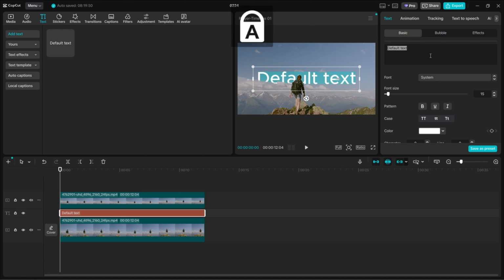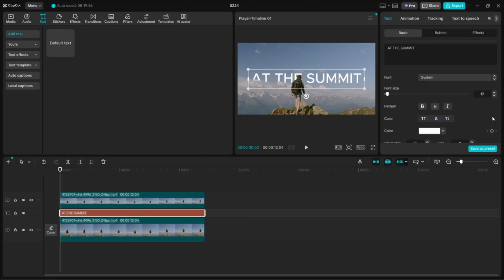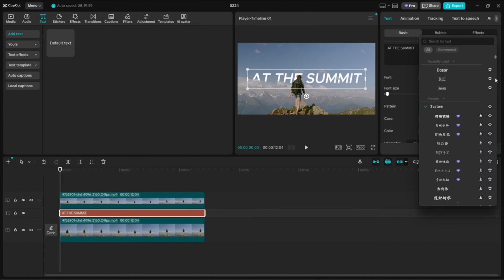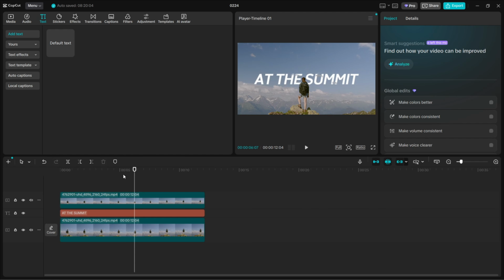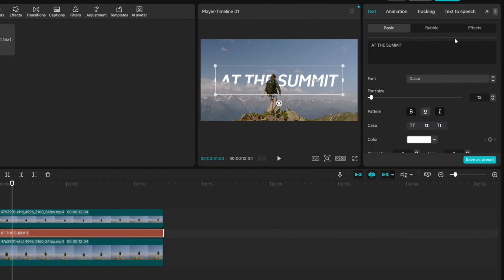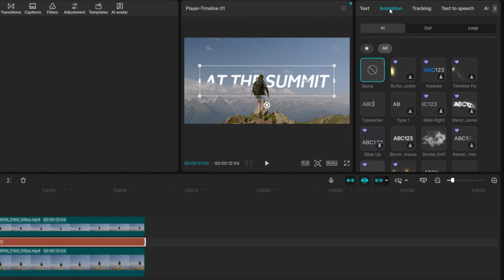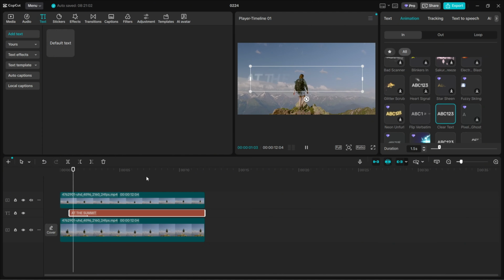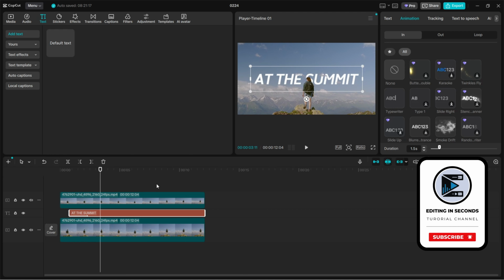How to Add Motion Graphics to Text in CapCut | Step by Step Tutorial for Beginners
In this step by step tutorial for beginners (2026), you’ll learn how to add motion graphics to text in CapCut to create eye-catching and professional video edits. Animated text is one of the best ways to grab attention and improve engagement on social media.

This CapCut motion graphics text step by step tutorial is perfect for creators making content for TikTok, YouTube Shorts, Instagram Reels, and YouTube videos.

In this CapCut beginner tutorial, you’ll learn:

• How to add motion graphics to text in CapCut step by step
• How to use text animations and effects
• How to customize motion styles
• How to time animations with your video
• Tips for smooth and professional-looking text

Motion graphics text is commonly used for:

✔ YouTube content
✔ Titles and captions
✔ Creative storytelling
✔ High-engagement edits

This step by step CapCut tutorial for beginners (2026) will help you create dynamic, animated text that makes your videos stand out.